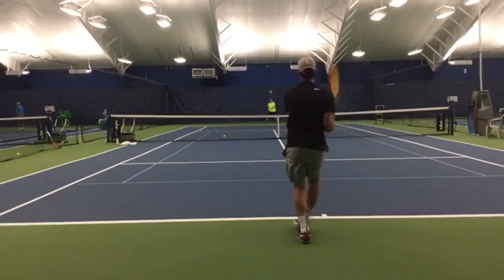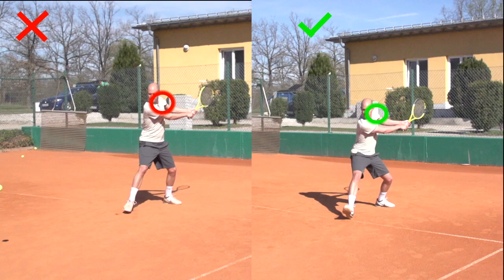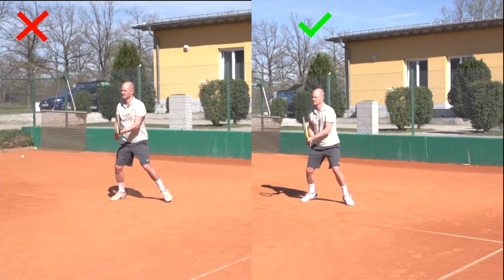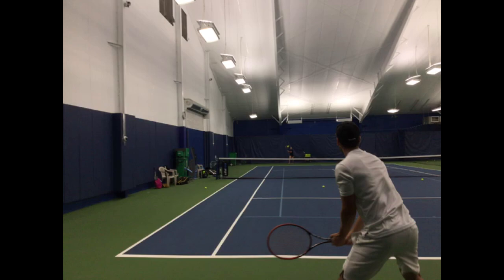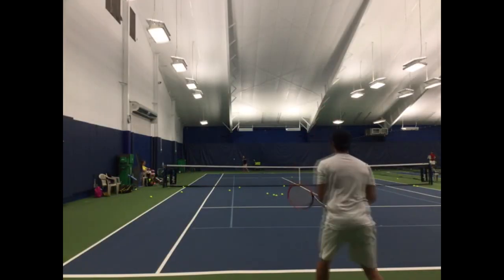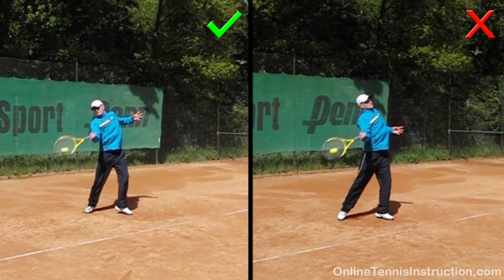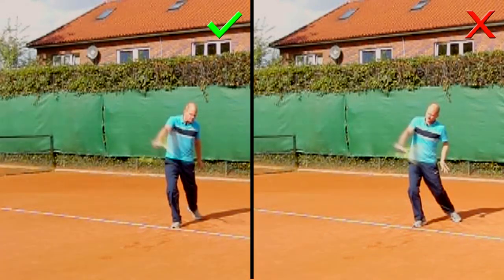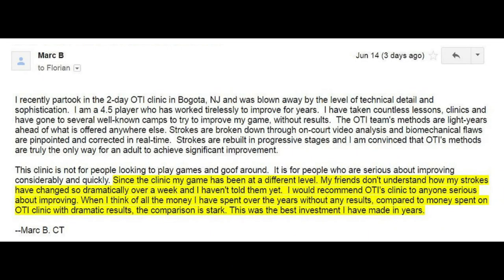Tennis Tip: Stop Framing Topspin Groundstrokes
One of the most common causes of framing topspin groundstrokes in tennis is overrotation.
I believe this is caused by an incorrect conception of how much you should rotate the upper body during a topspin groundstroke.
In today’s new video I show you how to avoid overrotation and stop framing groundstrokes with a case-study from one of my recent clinics.
Are you interested in attending one of our live clinics?
Please let us know which location you are interested in so that we can put you on the priority notification list